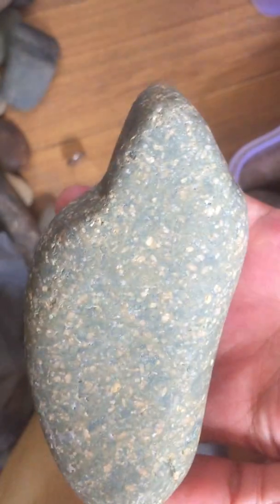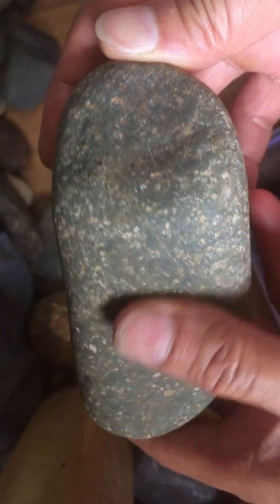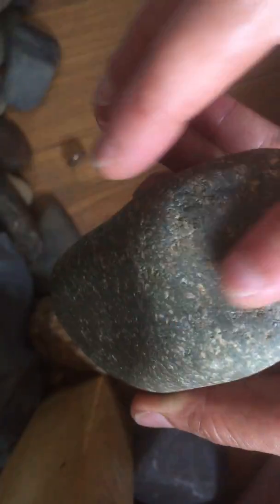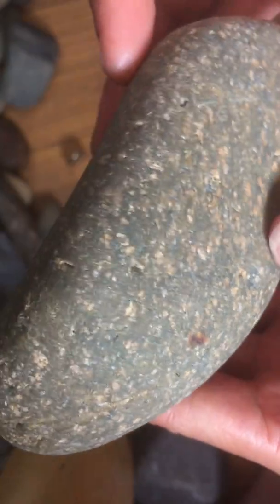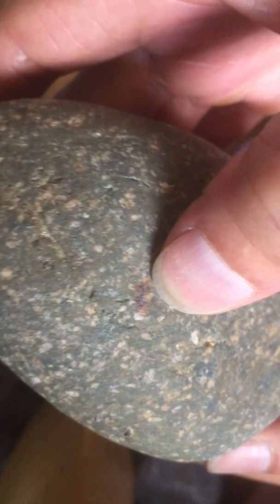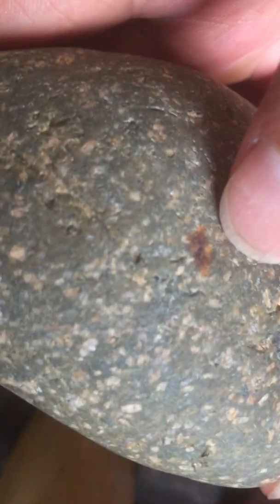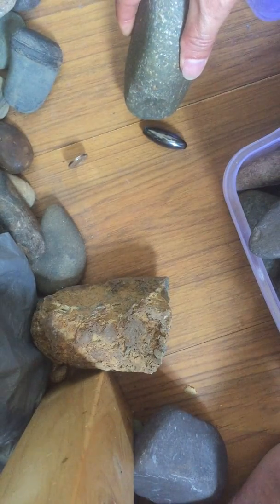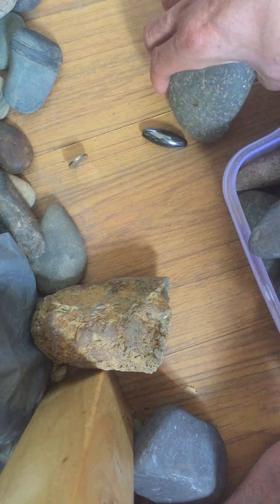Very Beautiful Palasite Metorite, A Medicine stone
For only $2,000 it's yours